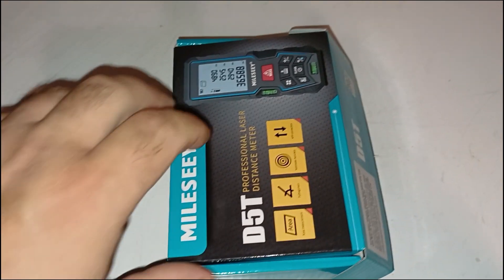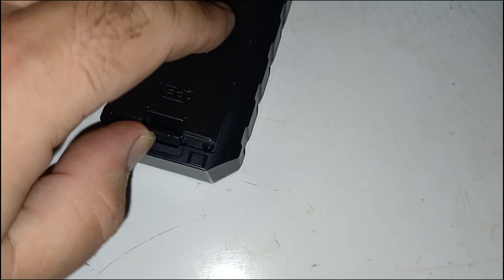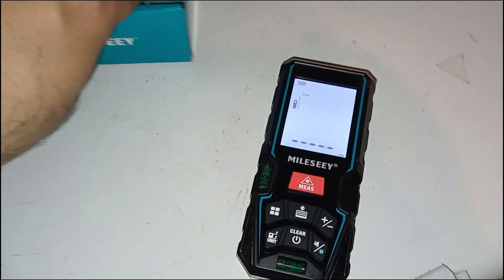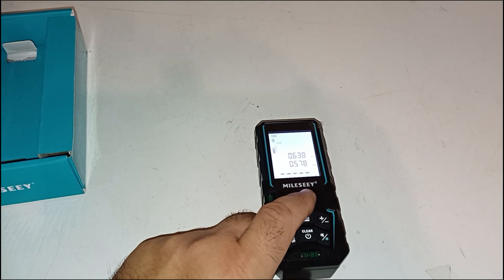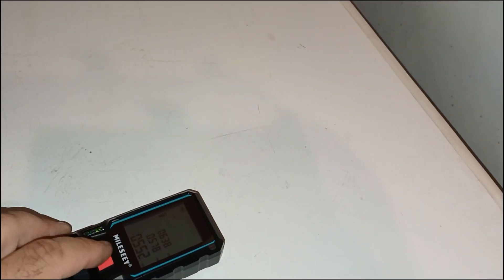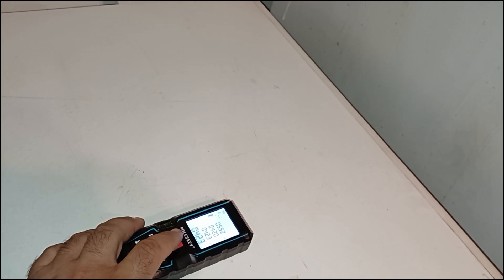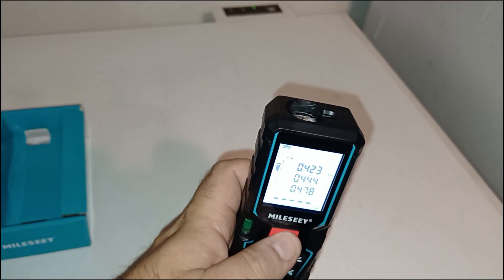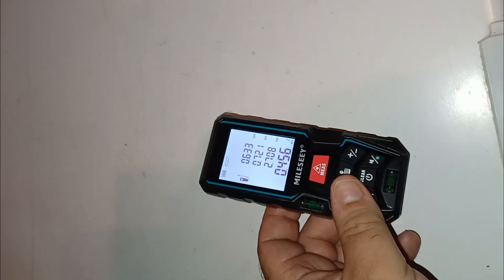MiLESEEY D5T Review – The Best Budget Laser Distance Meter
Precision and Functionality
The D5T offers a remarkable ±2 mm accuracy with a maximum range of 50 meters. It performs reliably when measuring room dimensions, ceiling heights, furniture layout, or structural elements. During my testing, the results were consistently accurate, even with repeated measurements.

It supports several measuring modes, including:

Area and volume calculation

Continuous measurement

Pythagorean mode for indirect height and diagonal measurements

Addition and subtraction of distances

The Pythagorean function is particularly useful when you can't measure a height directly. You simply take two angled measurements and let the device calculate the vertical distance automatically.

Design and Ease of Use
The device is compact, lightweight, and well-designed. The 2-inch backlit LCD screen is easy to read in both bright and low-light conditions. The inclusion of two integrated bubble levels is a thoughtful touch, helping to ensure the unit is perfectly horizontal for accurate readings.

The control buttons are logically placed and clearly labeled. Even if it’s your first time using a laser meter, you’ll find it very intuitive. I was fully comfortable with the operation after just a few minutes.